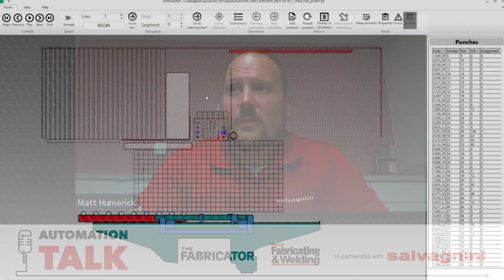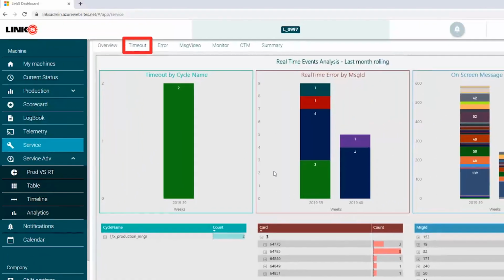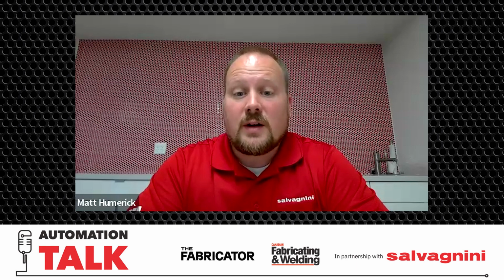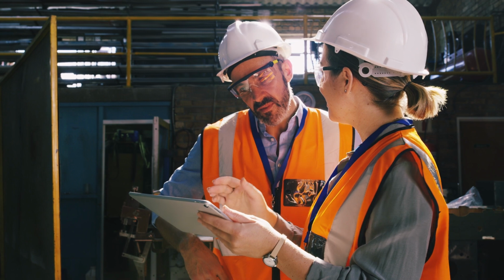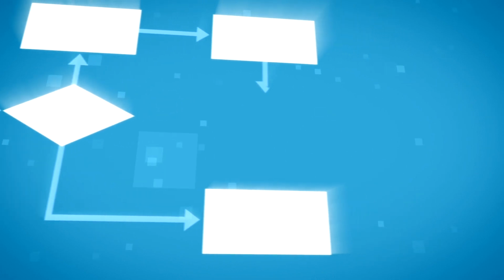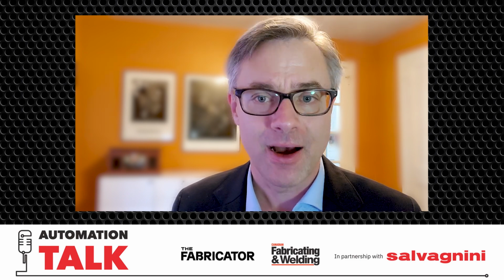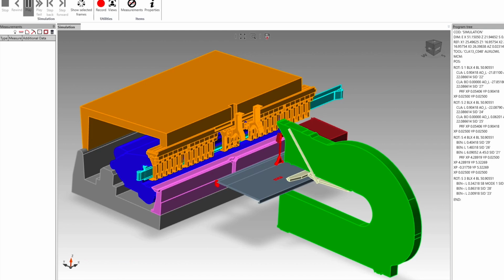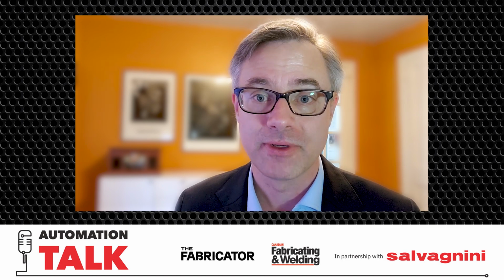Automation Talk, Season 2: Episode 2: Streamlined programming at Custom Metal Contracting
In our second episode this season of Automation Talk, presented by @Salvagninigroup, Rob Colman, editor of Canadian Fabricating & Welding magazine, talks with Brad Shykitka of Custom Metal Contracting (CMC) about the company’s automation transformation. The fabricator of architectural metal cladding systems has fully automated one of its lines, and advanced software was a big part of the implementation.

Also in this episode, Tim Heston talks with Matt Humerick of Salvagnini America about automated order processing, IIoT, and just how integral software will be for the next generation of fabricators.